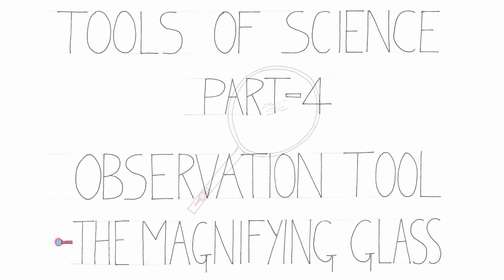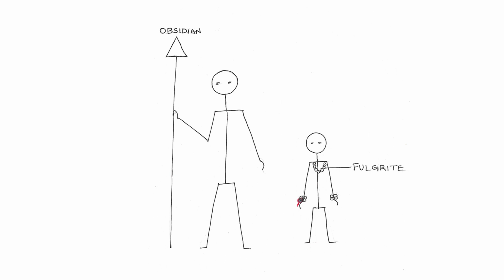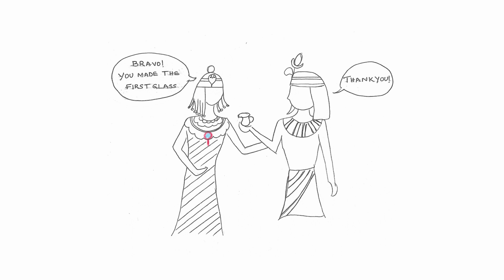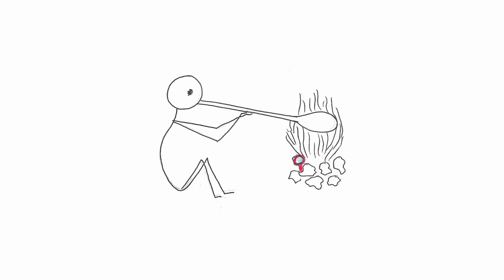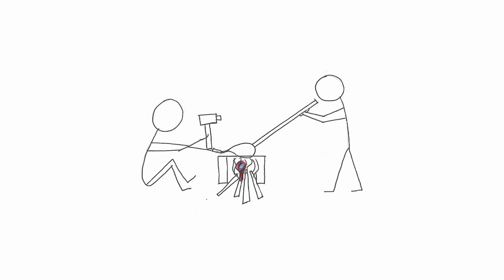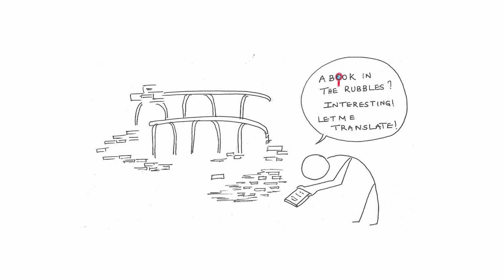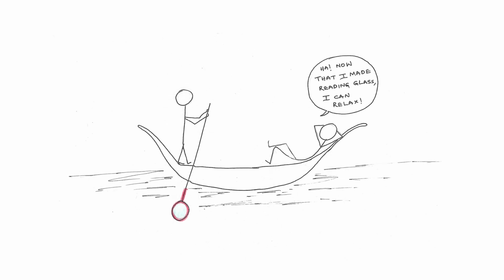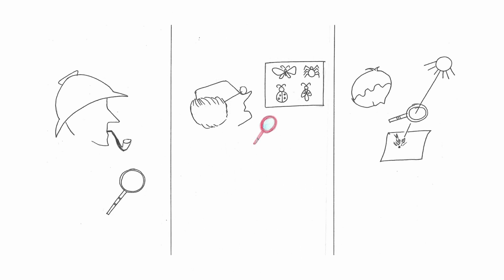Tools of Science:Part4 - The Magnifying Glass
This is a story about how man made glass and how centuries after its invention its use as a magnifier is discovered.